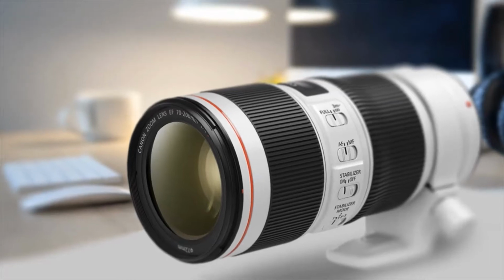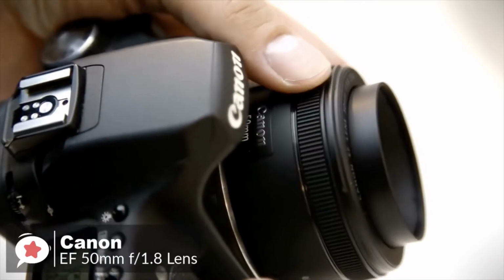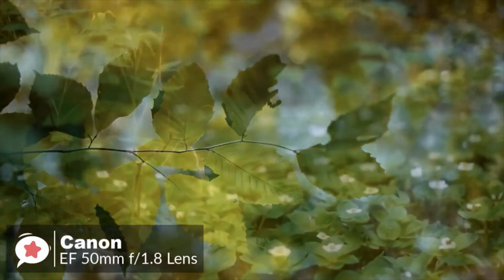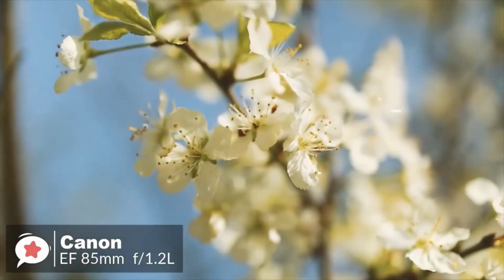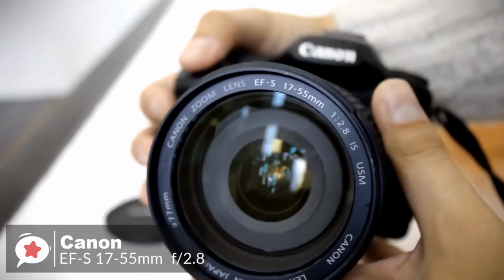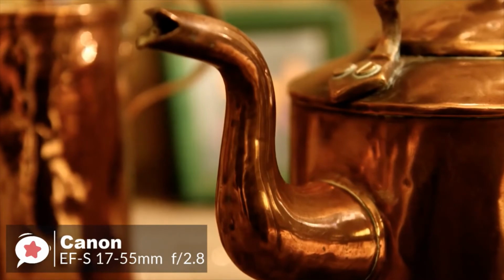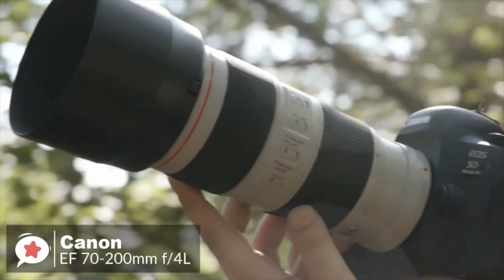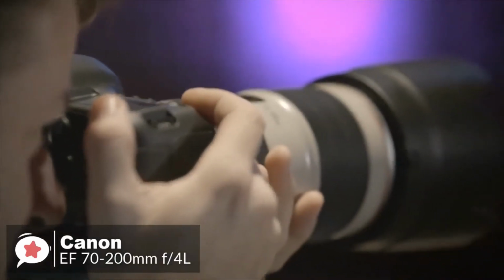Top 4 Best CANON Lenses in 2020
Links to the Best  CANON lenses in 2020 mentioned in this video:
► 4. Canon EF 50mm f/1.8 STM Lens
► 3. Canon EF 85mm f1.2L II USM Lens
► 2. Canon EF-S 17-55mm f/2.8 IS USM Lens
► 1. Canon EF 70-200mm f/4L is II USM Lens